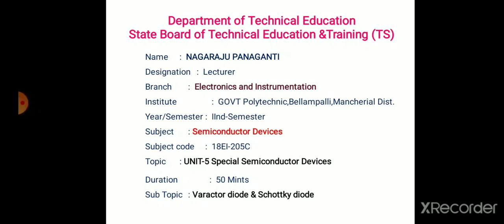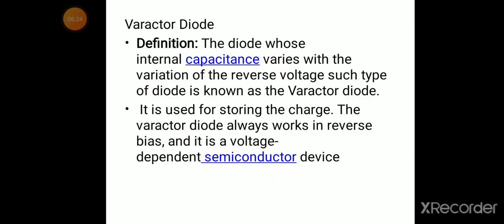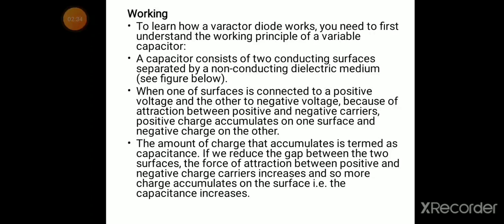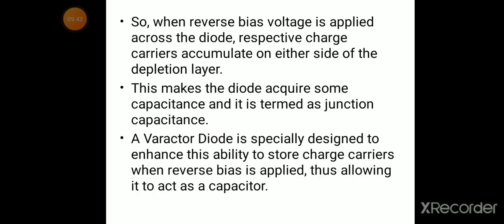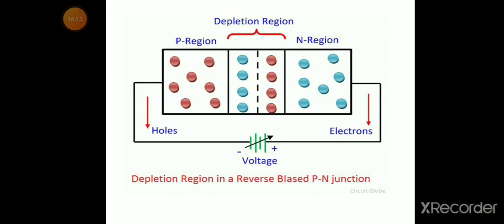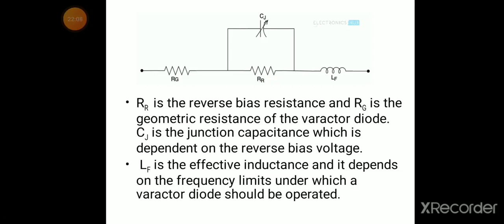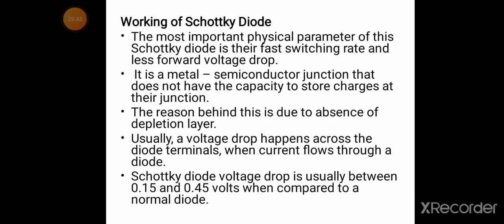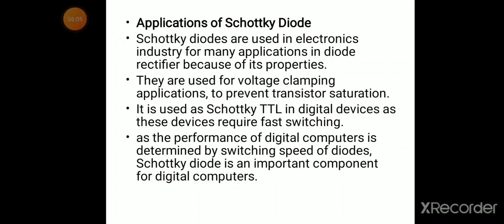varactor diode and schottkey diode